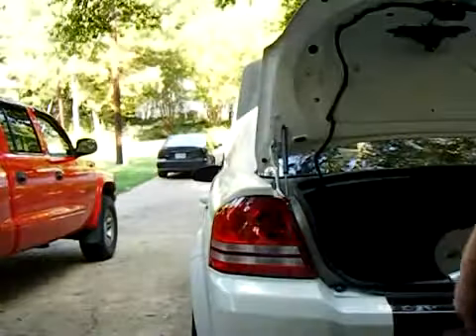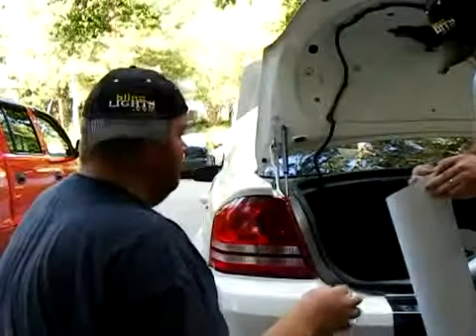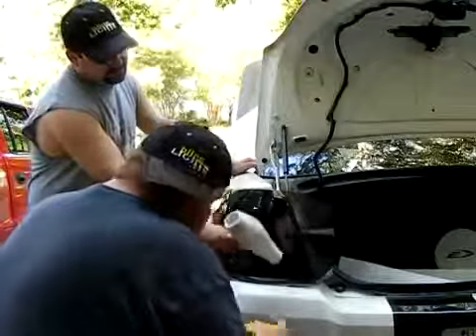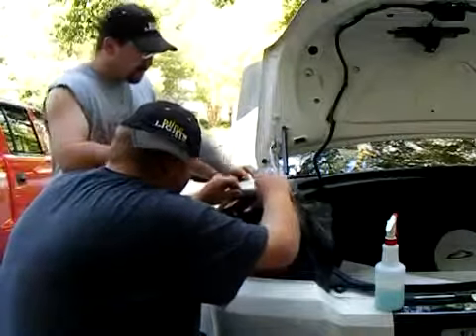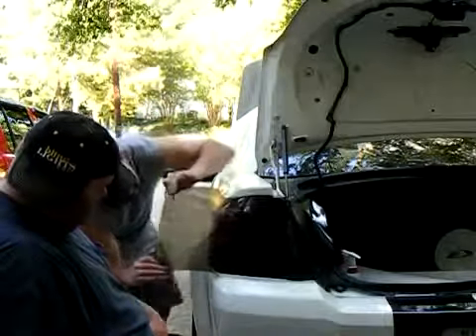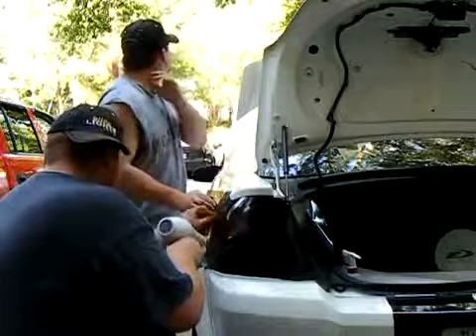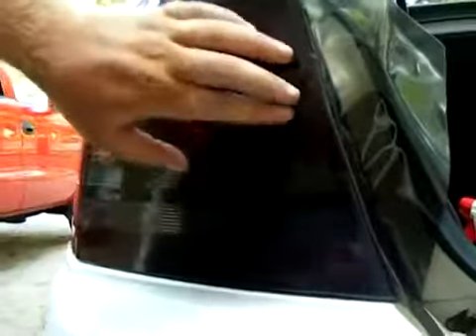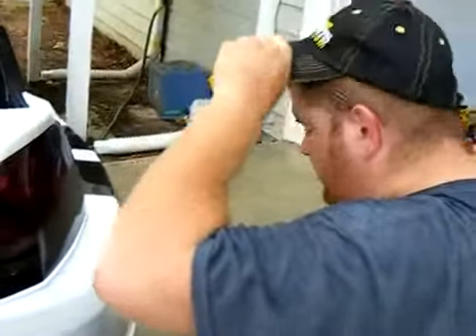Video Installation Directions on How to Tint Smoke Taillamps Taillights Tinted Overlays